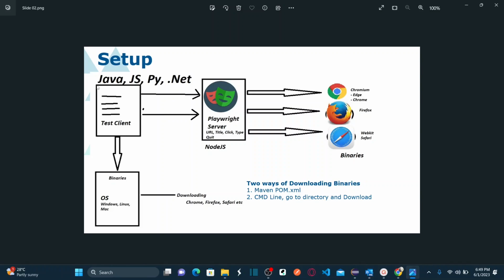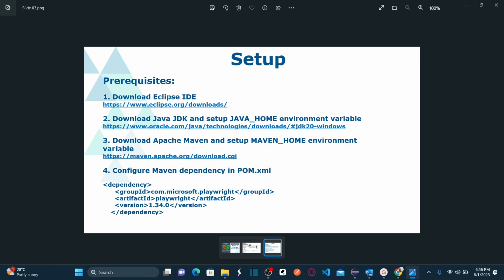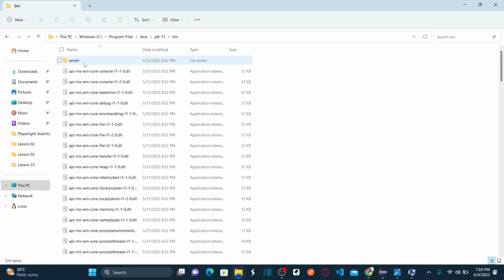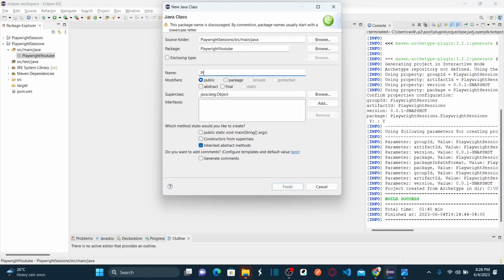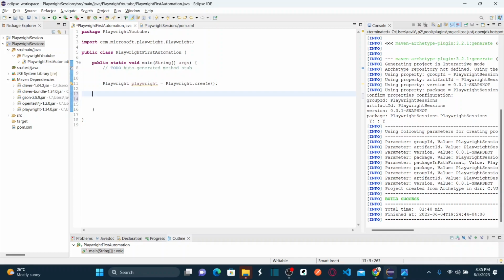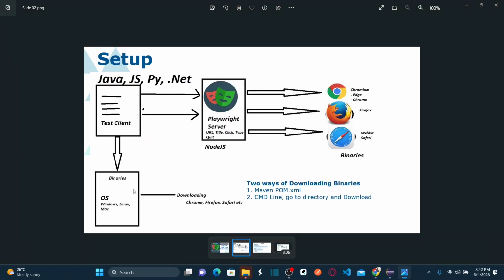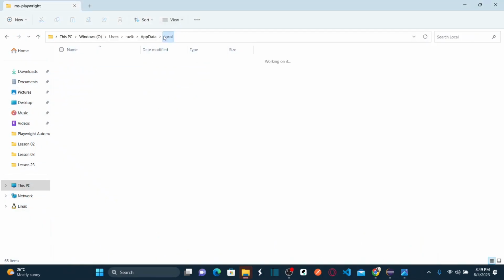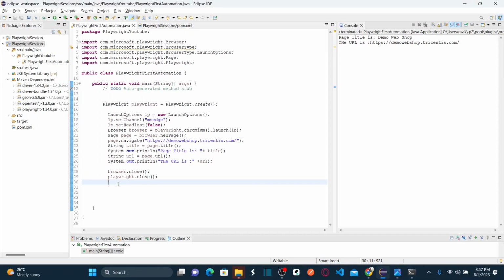Playwright Automation - Lesson 03 | Setup | First Test Automation | Launch Chromium |Firefox |Webkit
1. Download Eclipse IDE

2. Download Java JDK and setup JAVA_HOME environment variable

3. Download Apache Maven and setup MAVEN_HOME environment variable

4. Configure Maven dependency in POM.xml

5. Automate your First Test using Playwright Automation Tool

References:
References: